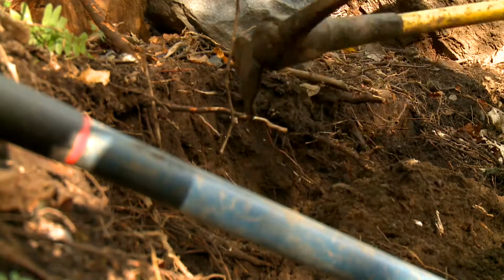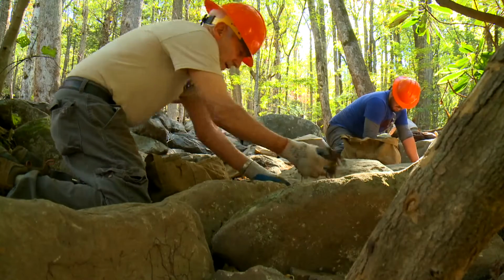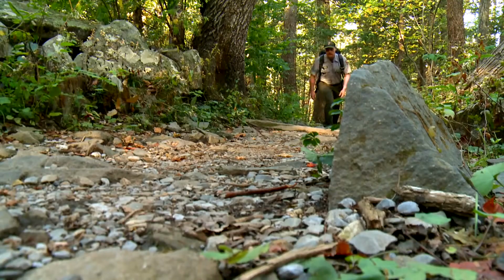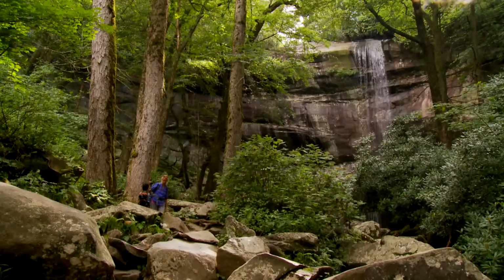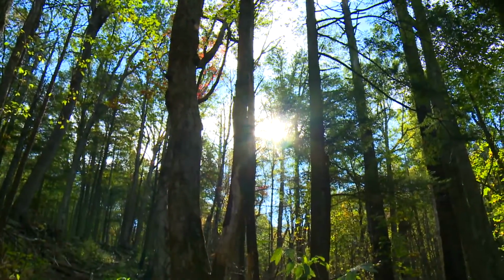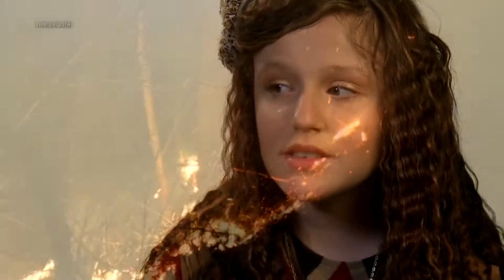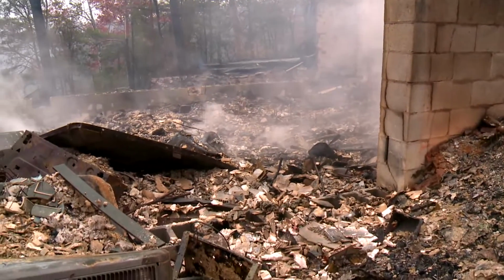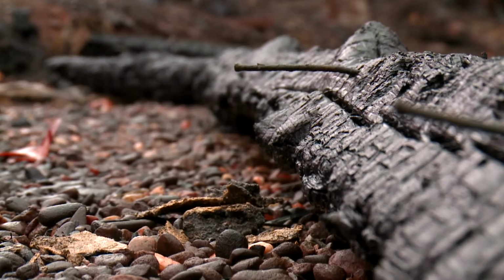Murrow Winner (2018) Writing: Matheny's Dirt, Ditty, & Dew - Jim Matheny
Winner of the Regional Excellence in Writing category in the 2018 Edward R. Murrow Awards for Region 8 (Kentucky, North Carolina, South Carolina, Tennessee, West Virginia). Includes three reports by Jim Matheny about the restoration of the Rainbow Falls Trail in the Great Smoky Mountains, a song inspired by deadly wildfires in East Tennessee, and the origins of Mountain Dew in Knoxville.